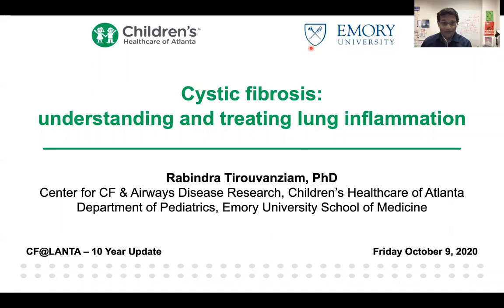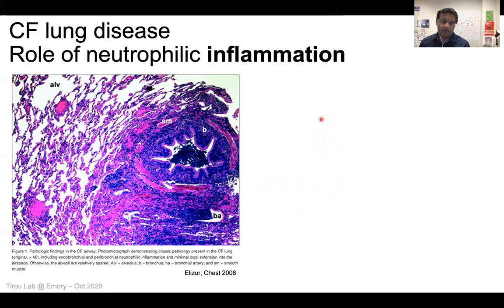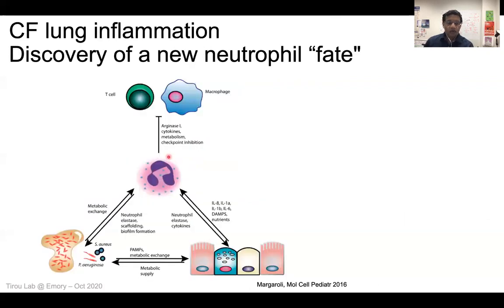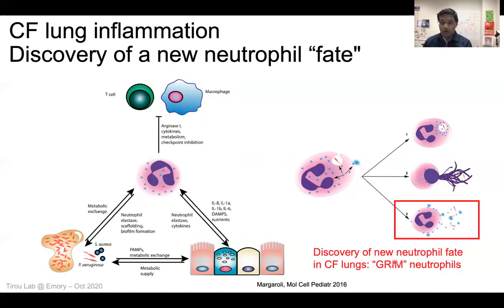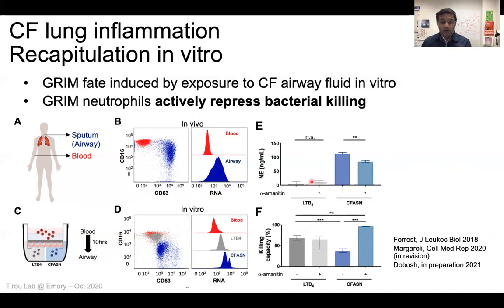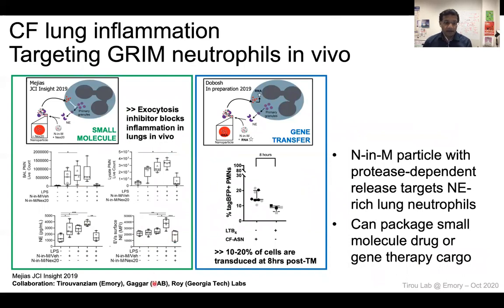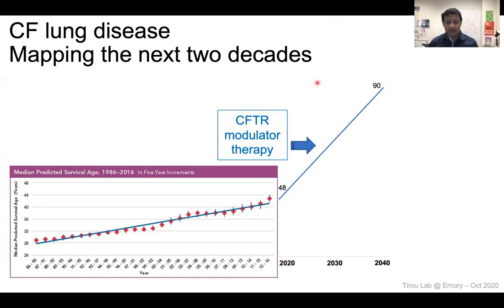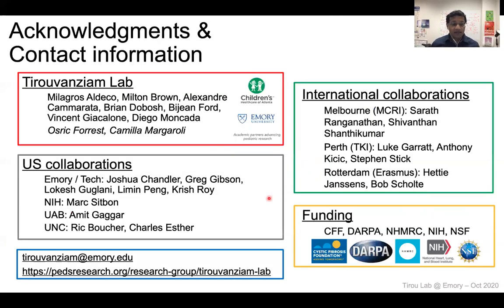CF@LANTA Research Update with Dr. Rabin Tirouvanziam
Rabindra Tirouvanziam, PhD, Engineer
Dr. Tirouvanziam is the Principal Investigator in the Tirouvanziam lab at Emory Univeristy, enjoying every minute of his time attempting to crack mechanisms of human disease with students, postdocs, and colleagues.